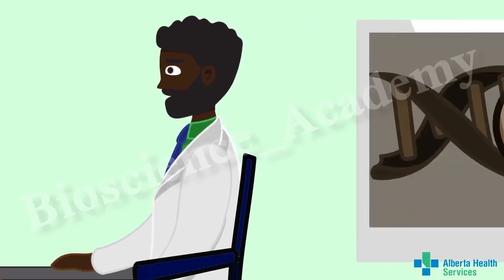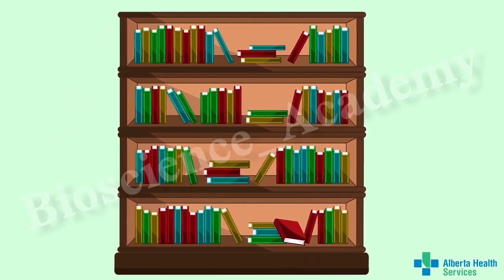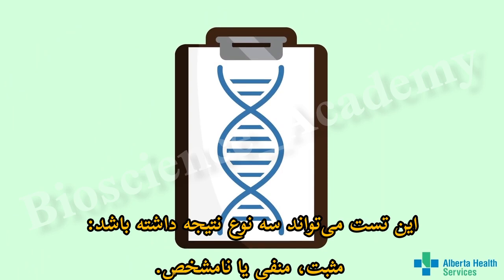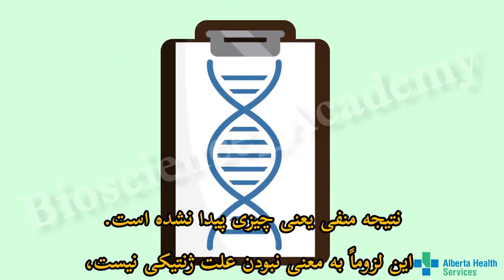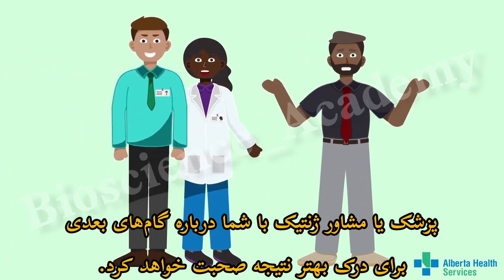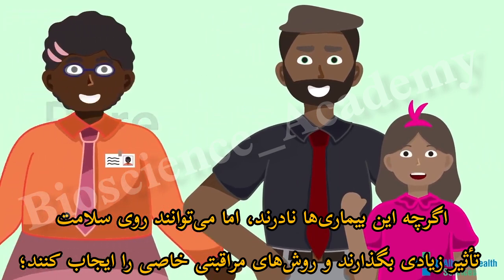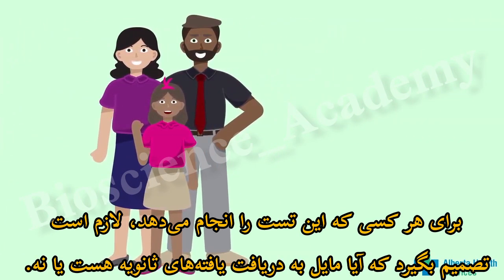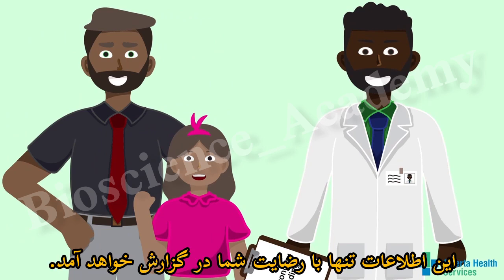🧬معرفی تست توالی یابی اگزوم یا WES🧬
به چنل Bioscience خوش آمدید🌹
این انیمیشن کوتاه تست WES رو با زبان ساده و گویا معرفی می کنه.
مترجم: Bioscience_Academy
امیدواریم مفید واقع بشه😊🙏
برای حمایت از ما لطفا چنل رو سابسکرایب و ویدئوهارو لایک کنید. نظراتتون رو هم با گوش جان میشنویم❤️
پایدار باشید.